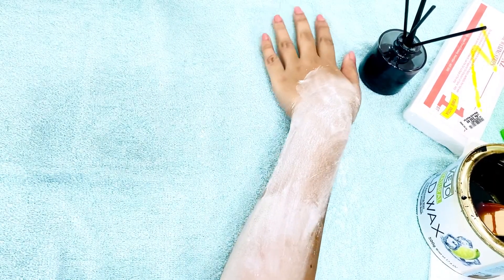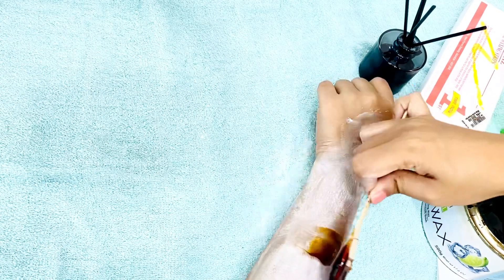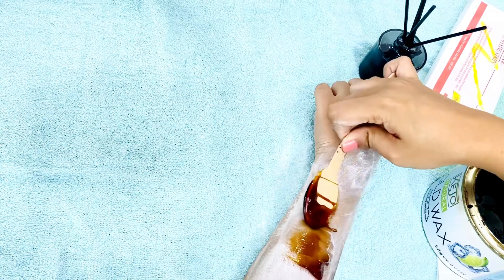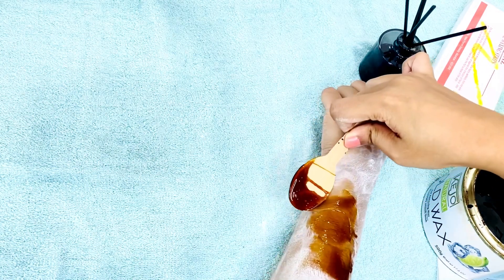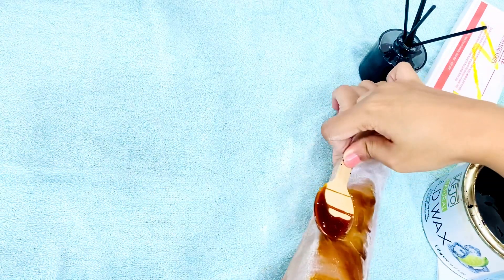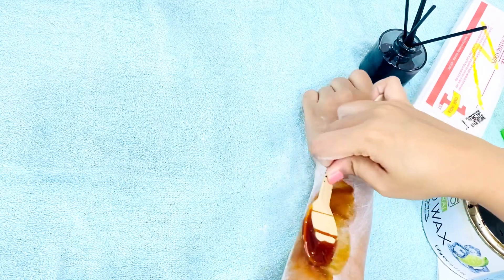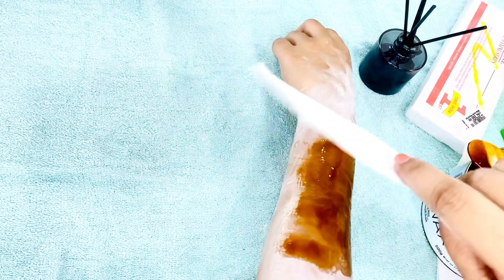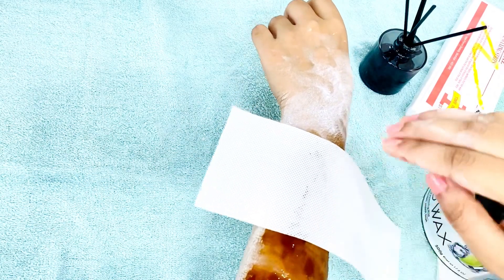Waxing At Home | හරියට wax එකක් ගෙදරදීම කරමු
Beauty Tips | Wax | Sugar Wax